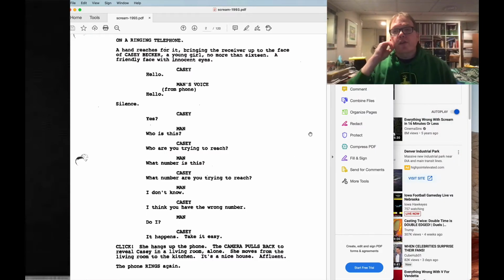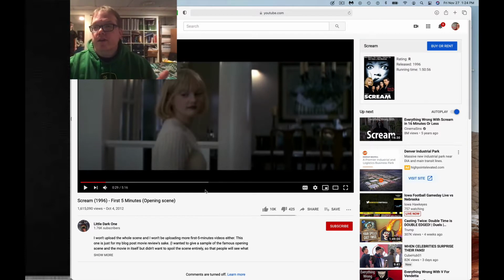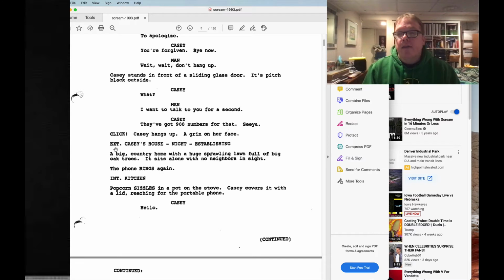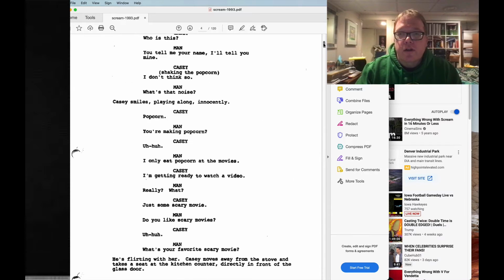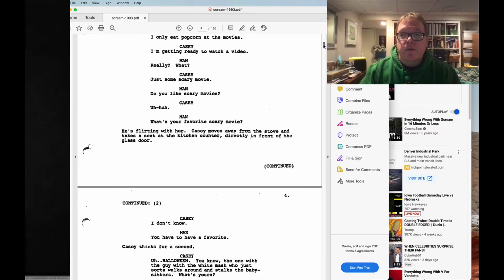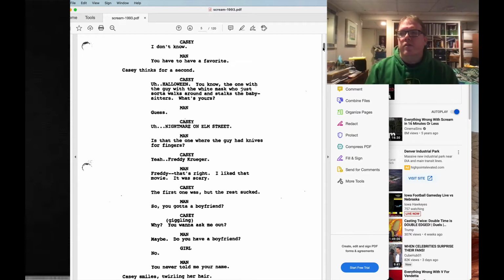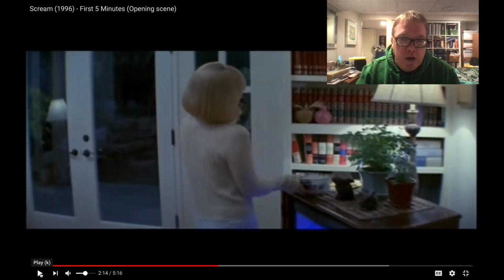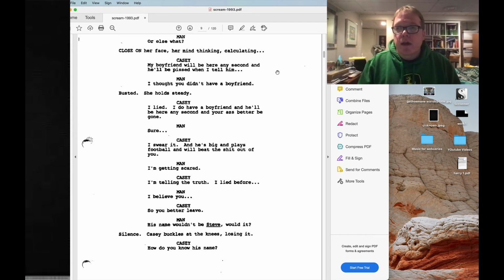Script to Screen. Scream (1996) Opening Scene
Today we do an analysis of the first 5 min of Scream (1996).  By breaking down this movie we get to see how the words on the page become the images on the screen.

There is swearing in the video.  However, there is no blood or gore.

Here is the YouTube Video link to the 5 min we are going to be watching.

Here is the script that I used.

Here is the link to the fast screenplay system which has inspired me to do these videos and has helped me write a full screenplay.  Right now they have a ten-day trial for you to see if you like the system.